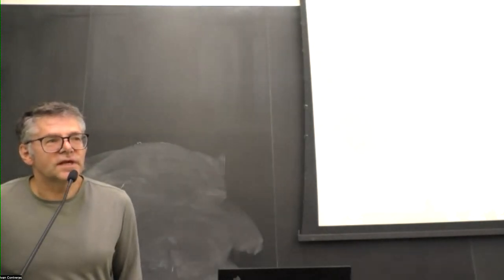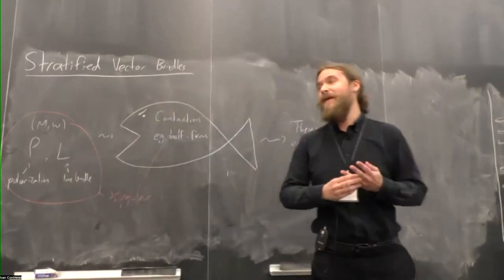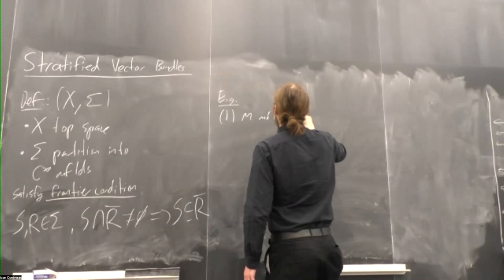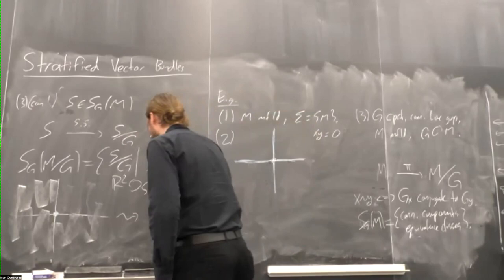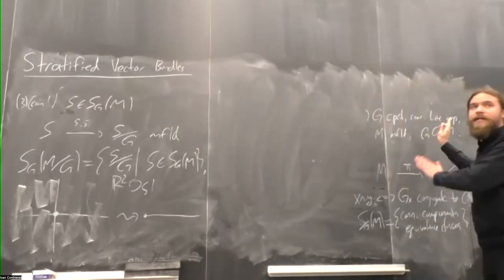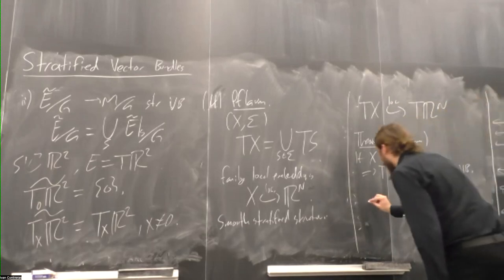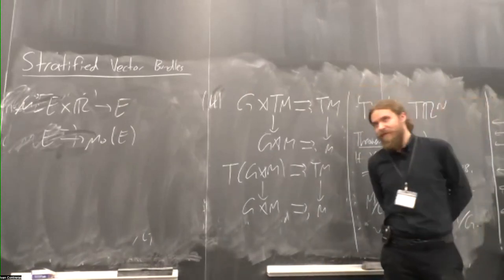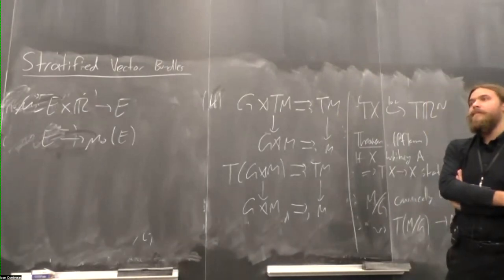Ethan Ross: An Introduction to Stratified Vector Bundles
2023 Gone Fishing Conference in Poisson Geometry, Amherst College